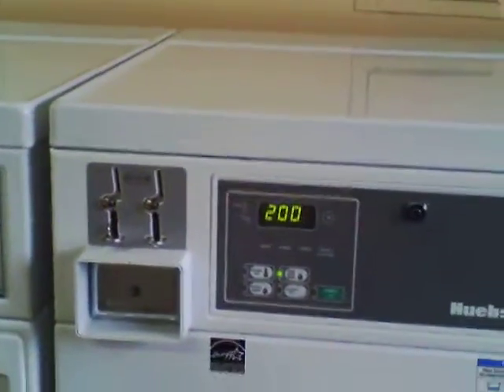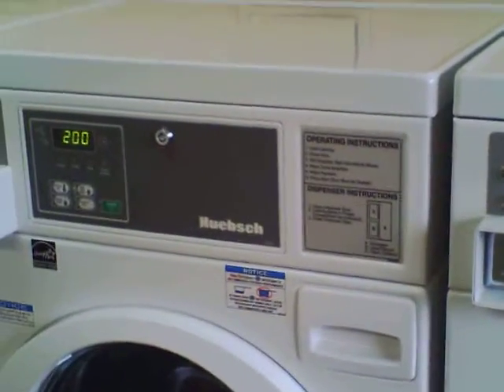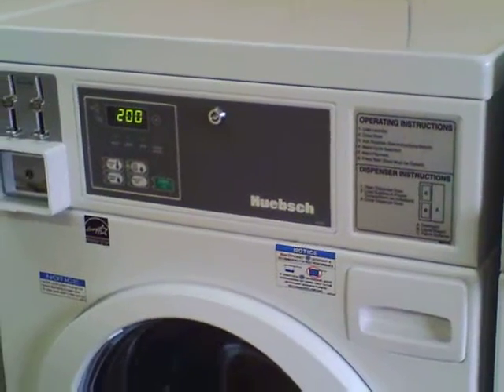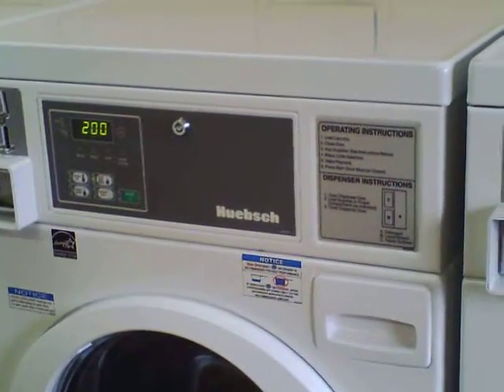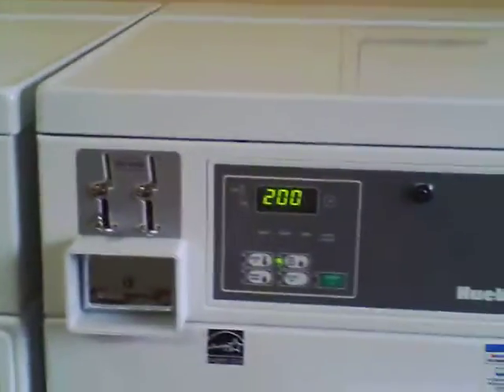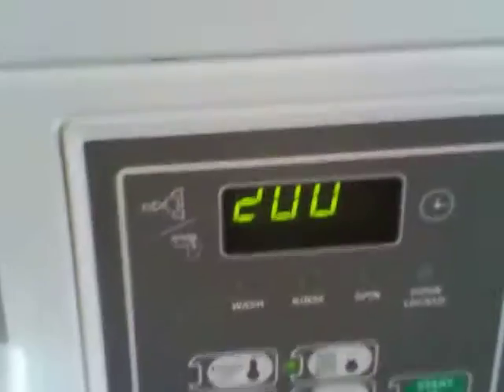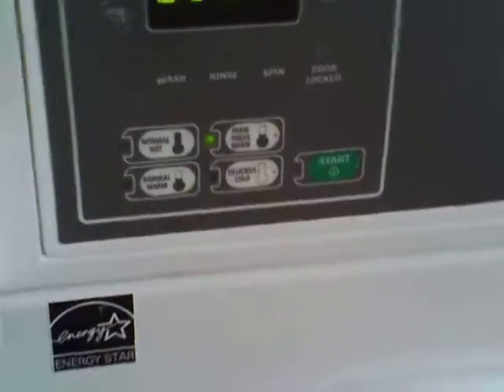New Washers and Dryers in my apartment builidng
Last week they fixed up the laundry room in my apartment building and this shows the new washers and dryers